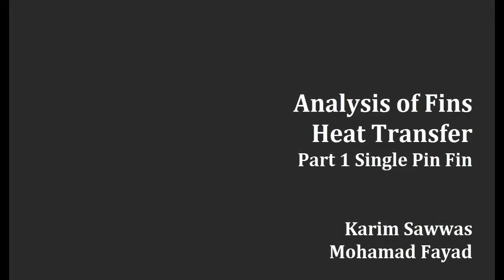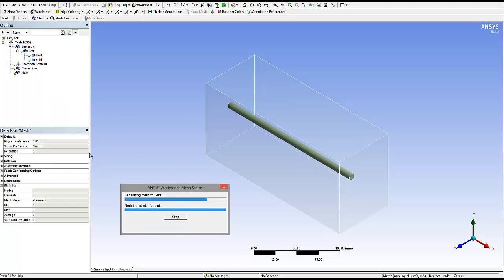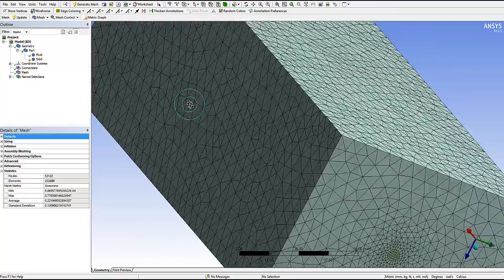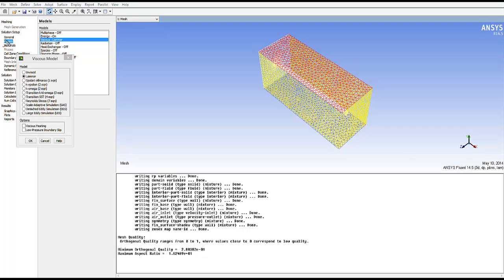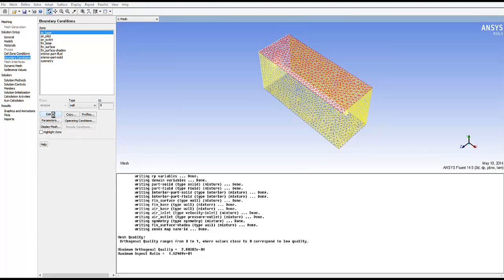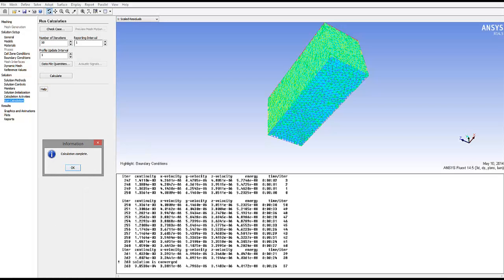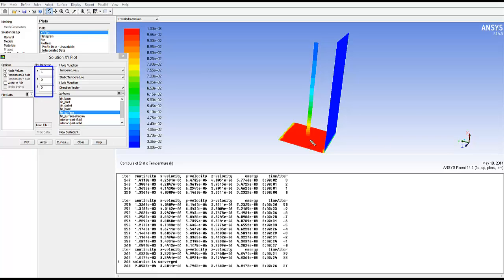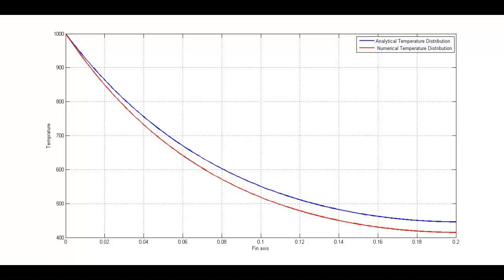Part 1 Single Pin Fin